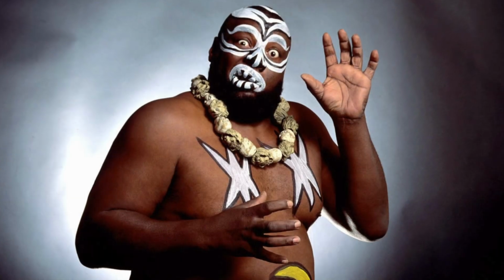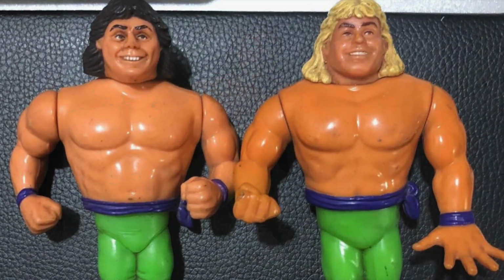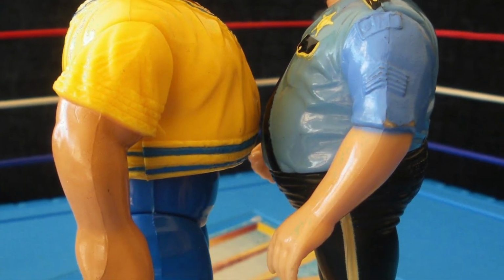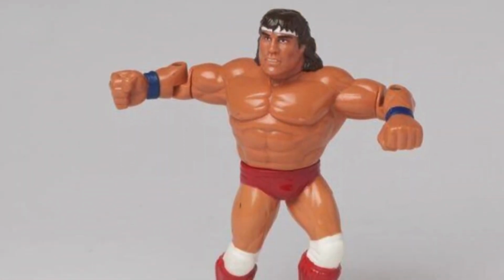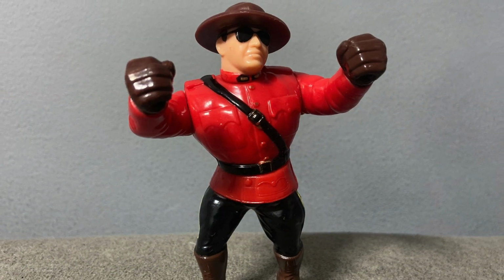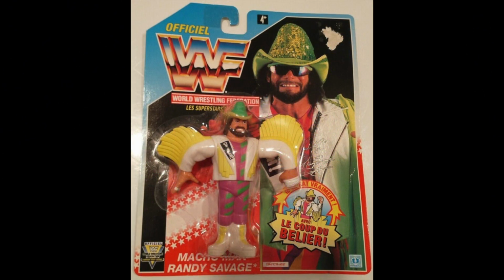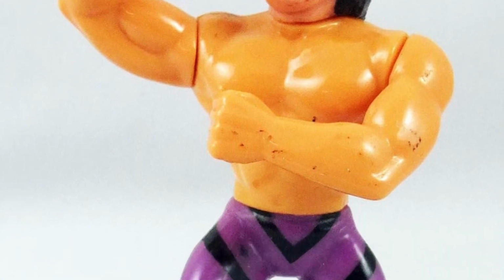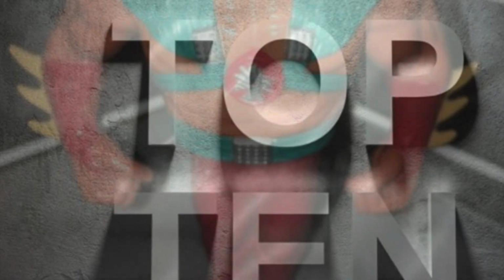WORST WWF Hasbro Figures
I join in on the fun as I list my top 10 worst WWF Hasbro action figures of all times. Call Matt below on if you like my list or if I missed out on certain figures that are so good. ￼